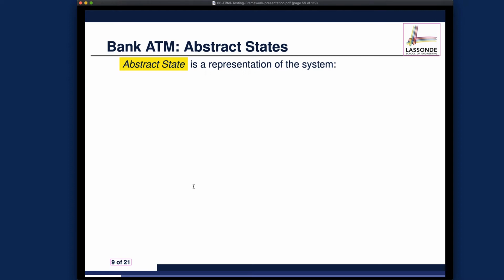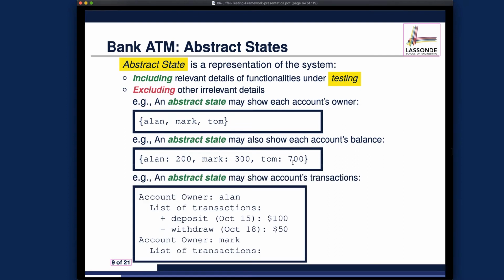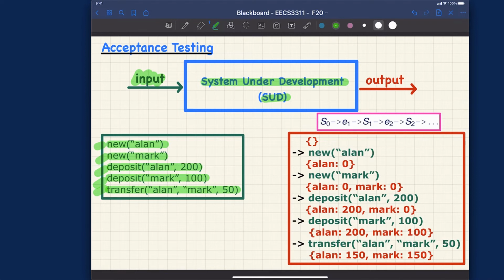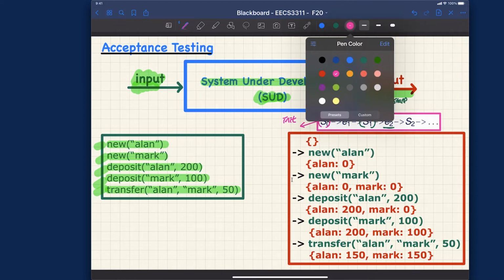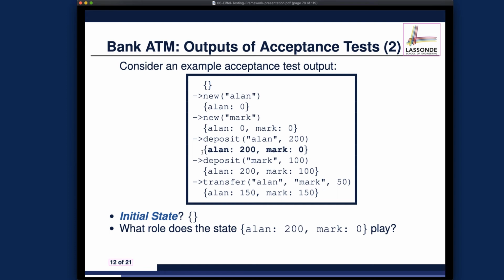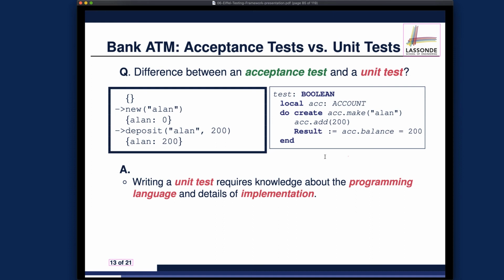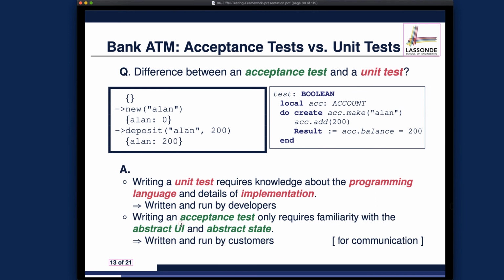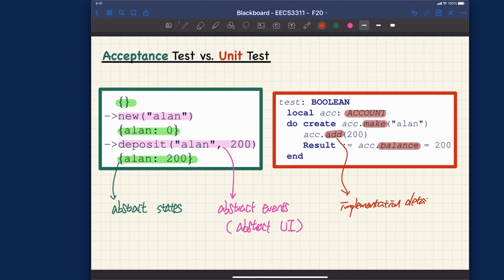[HD] EECS3311 F20 Lecture 6 Part 2 - Abstract States, Acceptance Tests